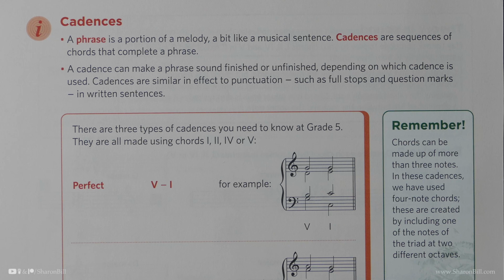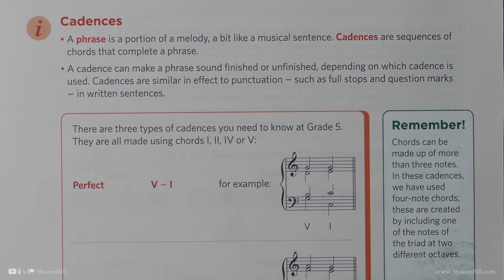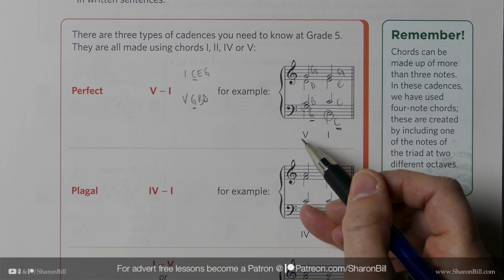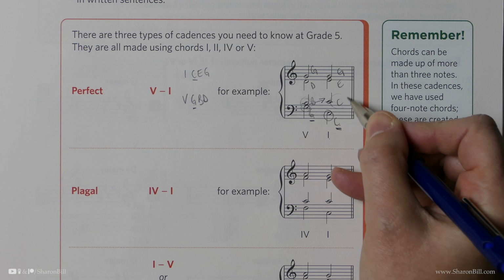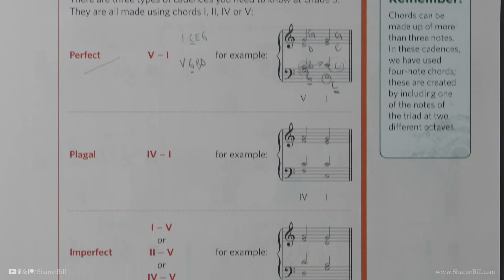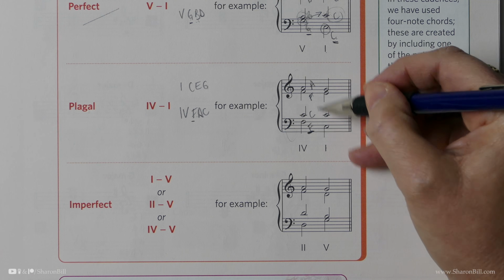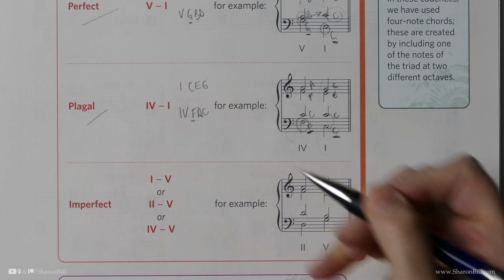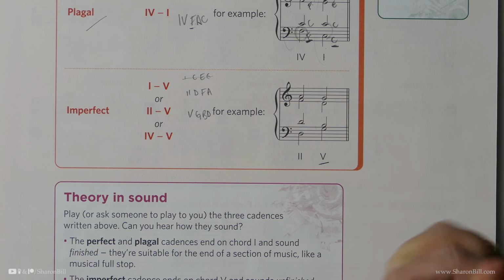ABRSM Discovering Music Theory Grade 5 Chords Page 46 with Sharon Bill